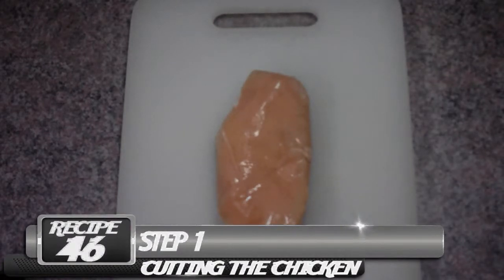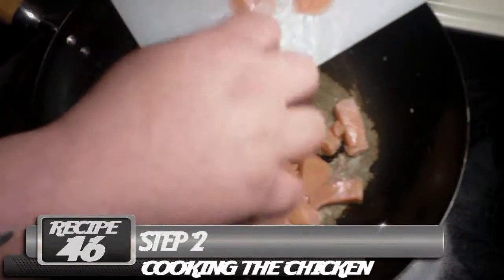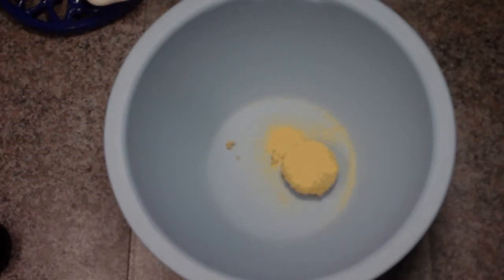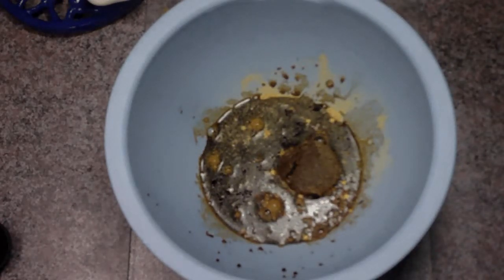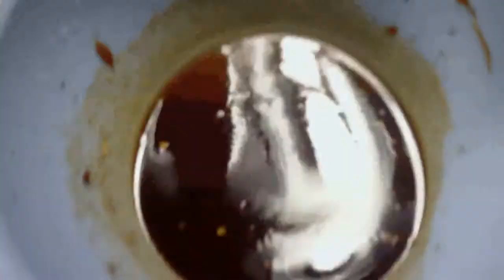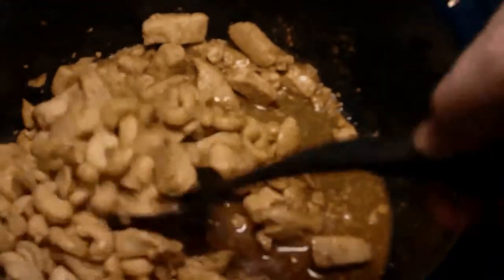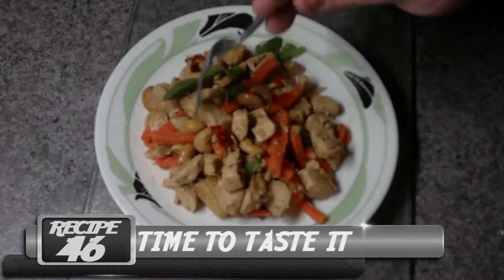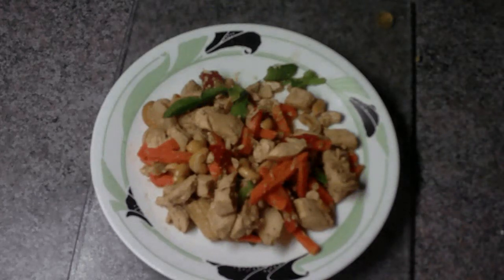Cooking with Chris - Crockpot Cashew Chicken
Here is recipe 46, it is a very easy Crockpot Cashew Chicken with Oriental Vegetables, i hope you like this meal and thanks for watching, hope to hear from all of you watching this video

Ingredients
chicken thighs, skinless and boneless
black pepper
Olive oil
soy sauce, low sodium
Vinegar
ketchup
brown sugar
garlic powder
ginger powder
red pepper flakes
cashews

Music Tracks
"What You Want","Zap Beat"